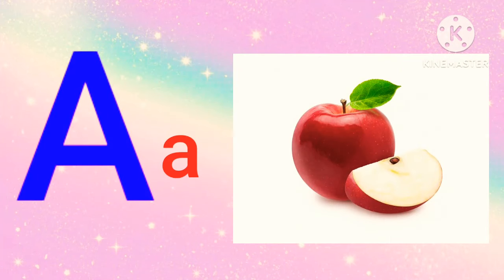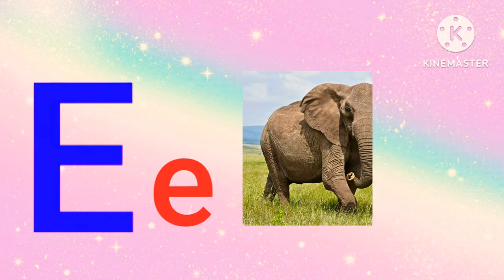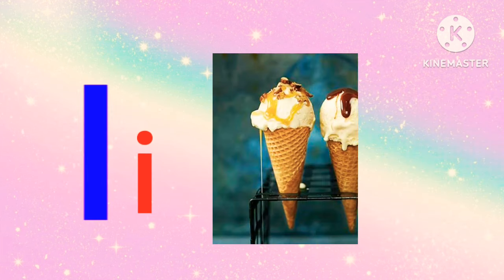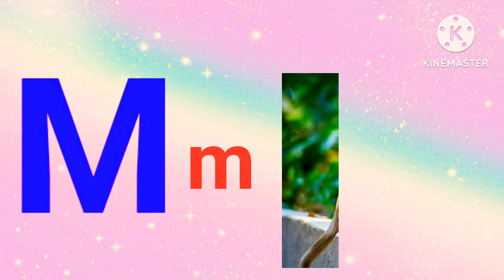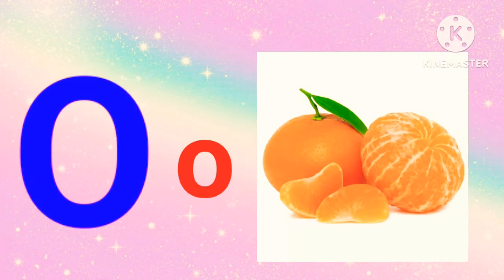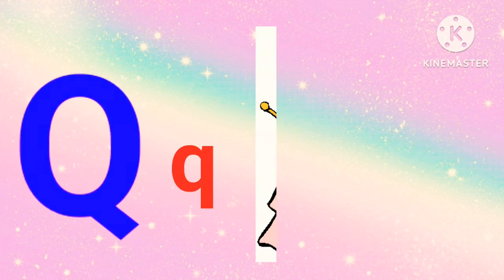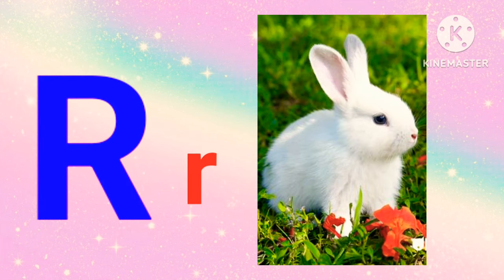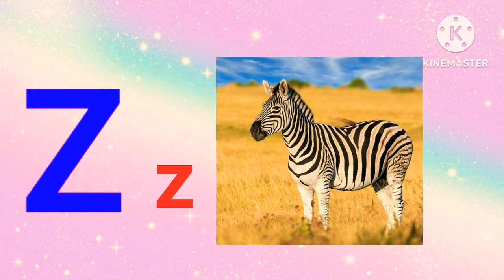A to Z Alphabet 🔠 Abcd/ a for apple 🍎 education alphabet educationalvideo/ a to z alphabet Abcd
A to Z Alphabet 🔠 Abcd/ a for apple 🍎